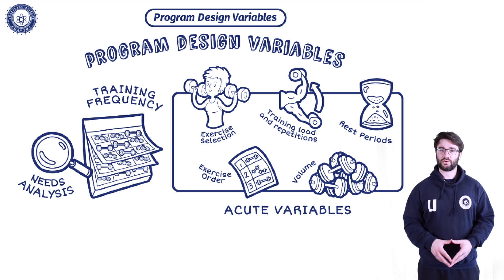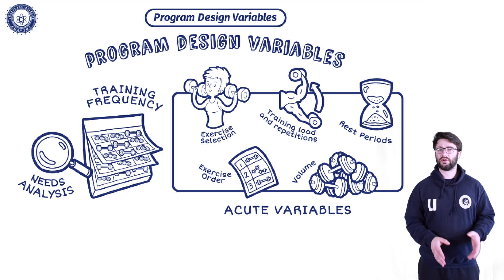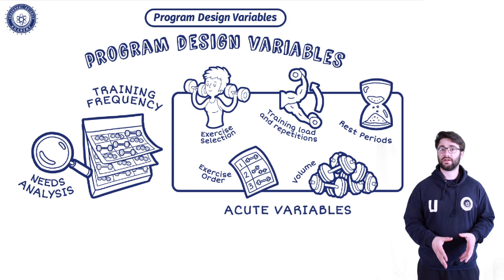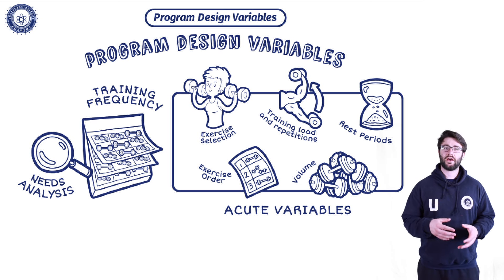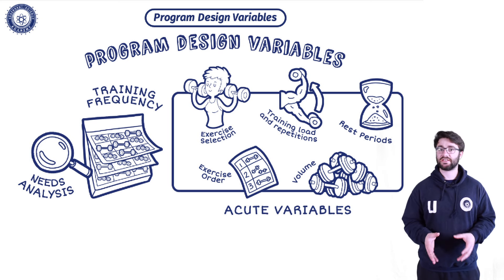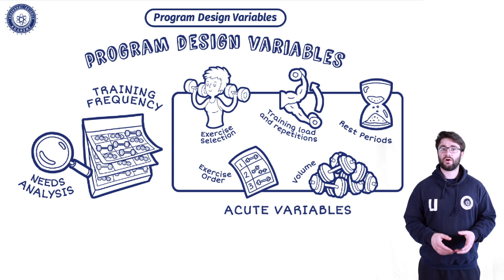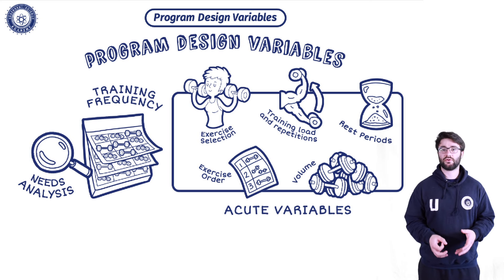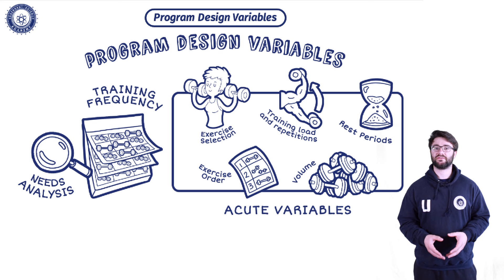Program Design Variables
Coach Lawrence goes through the different programme variables you would take into account when working with your clients.